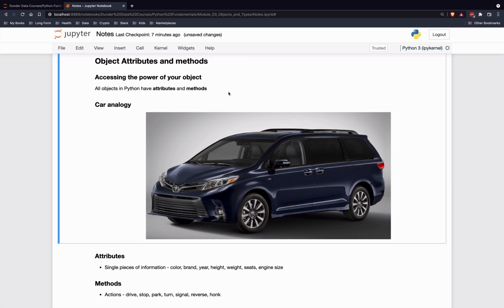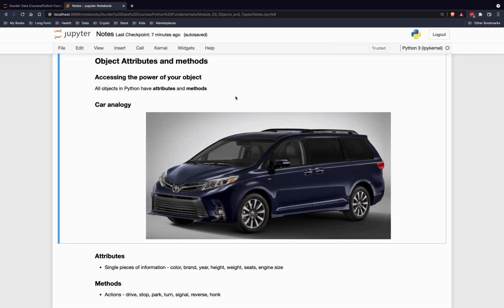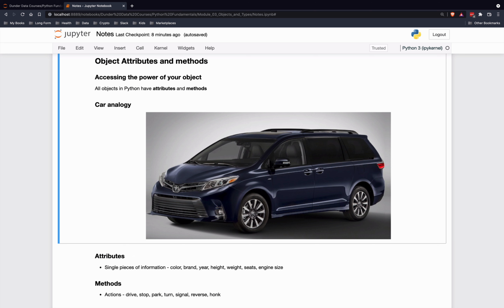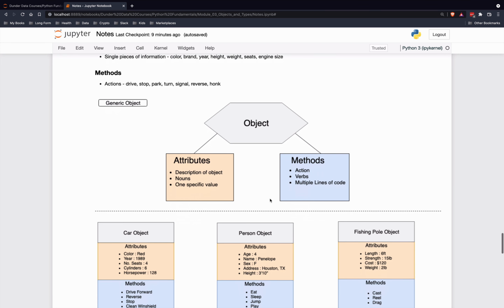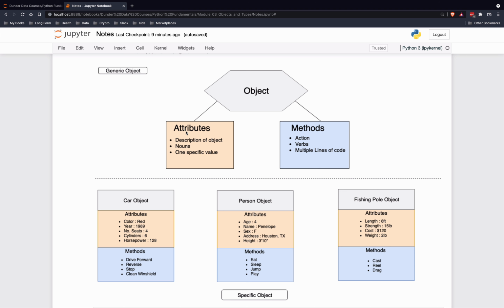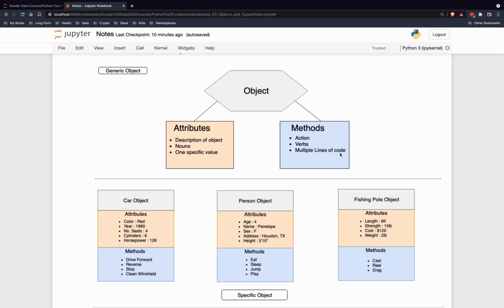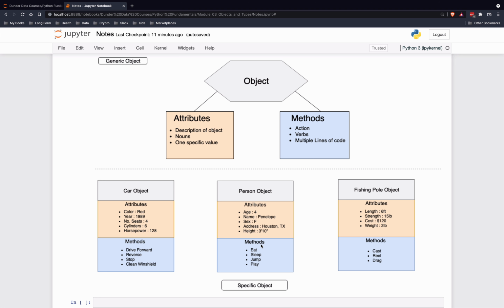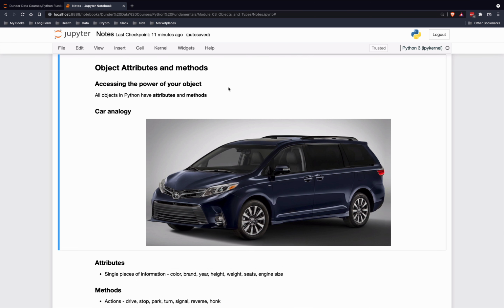12 Object Attributes and Methods